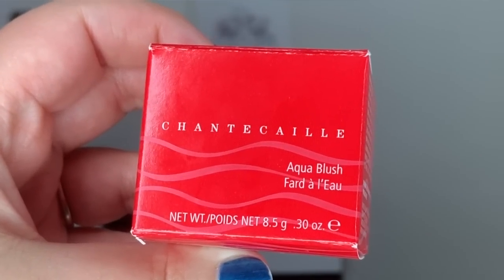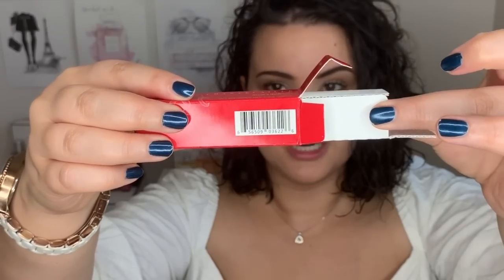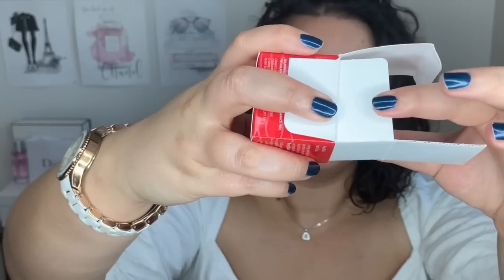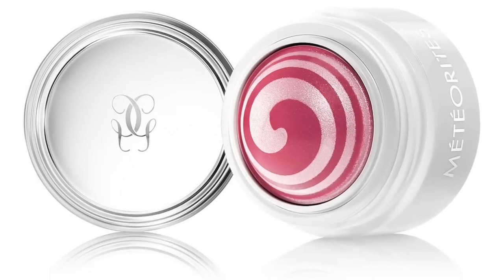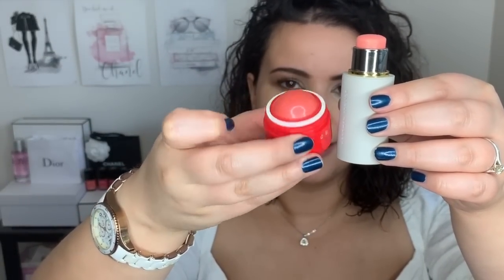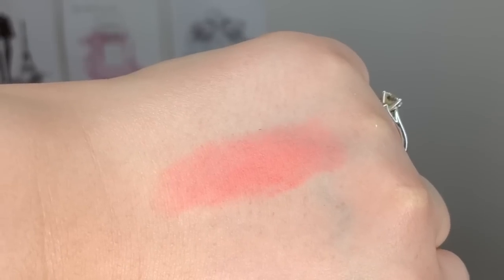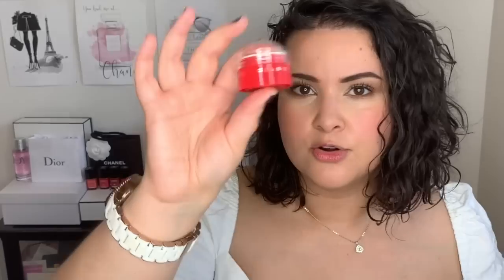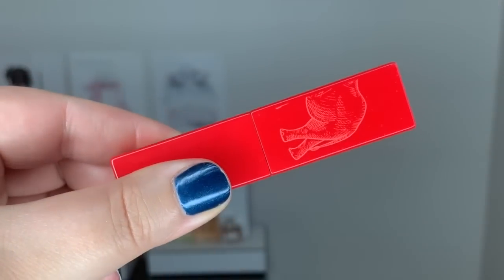CHANTECAILLE SUMMER 2019 | Swatches, Demo & Review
Hi guys!
For today's video we're testing out some Chantecaille makeup! This is my first time trying out this brand so I thought I would test them out with you. I picked up a few items from their summer 2019 collection. Which Chantecaille product should I try next?

PRODUCTS MENTIONED
*Chantecaille Aqua Blush in Marigold

TIME STAMPS
Product shots and hand swatches start 1:34
Product demo 5:36 and 9:08
Final thoughts 12:01

MAKEUP WORN
FACE
*Chanel Water Fresh Tint in Medium

EYES
*NARS Eyeshadow Primer
*Chanel Les Beiges 9 Shadow Palette
*Dior Pump N Volume HD Mascara

EYEBROWS
*Anastasia Beverly Hills Brow Definer Soft Brown
*Chanel Le Gel Sourcils 370 Brun

LIPS
*Chantecaille Lip Veil Lipstick in Frangipane

NAILS
*Vitry Nail Repair Nail Base
*Essence The Gel Top Coat

*Sephora
*Nordstrom
*Barney's
*Saks Fifth Avenue
*Cult Beauty
*Shoppers Drug Mart Beauty